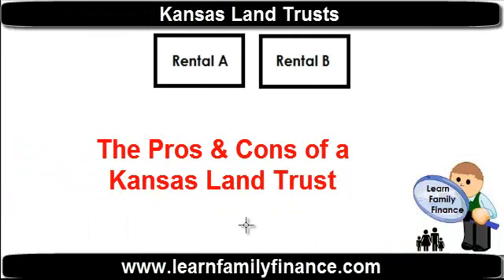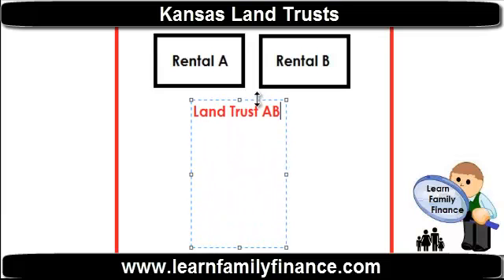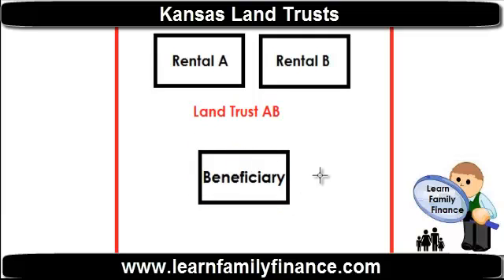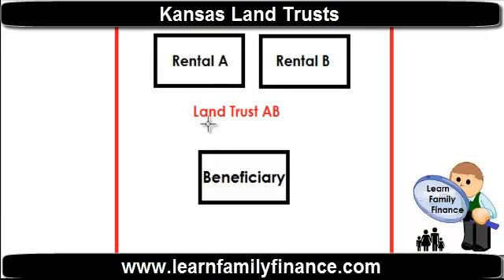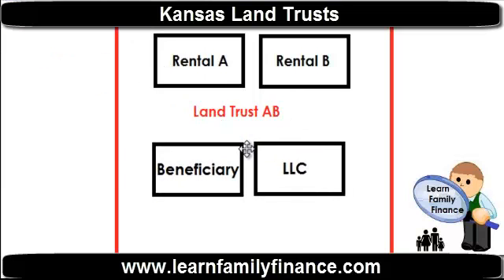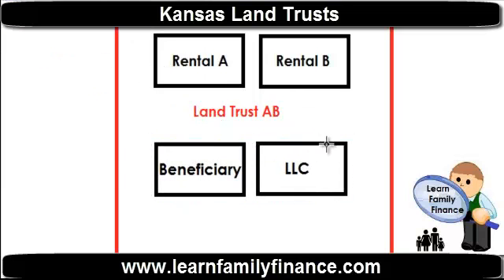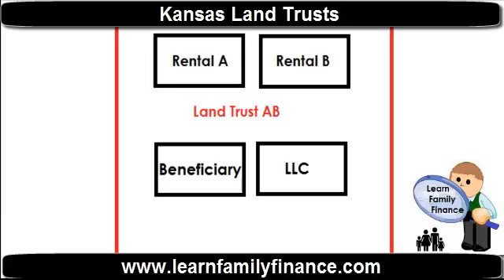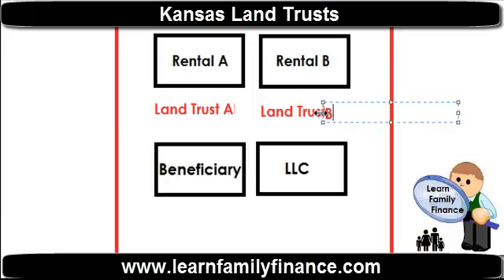Kansas Land Trust Pros and Cons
- The Pros and Cons of a Kansas Land Trust.  Is a Kansas Land Trust right for you?  Will it protect me from frivolous tenant lawsuits?  How to set one up correctly?  In this video, we will cover everything about Kansas Land Trusts.